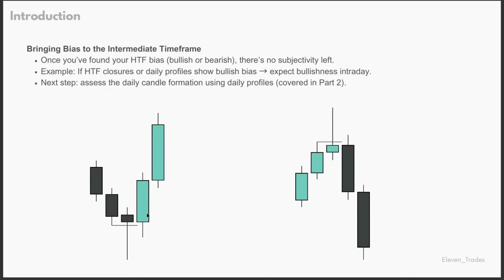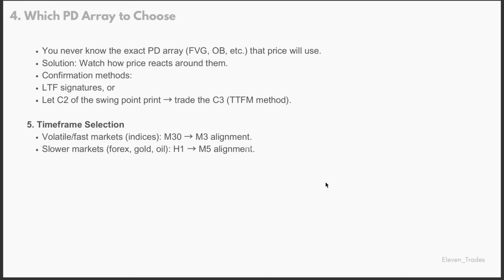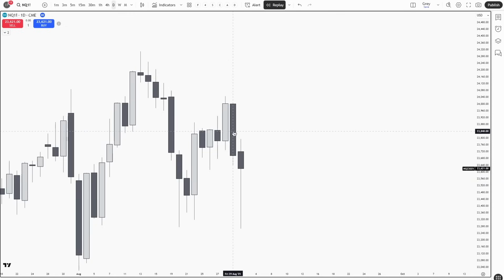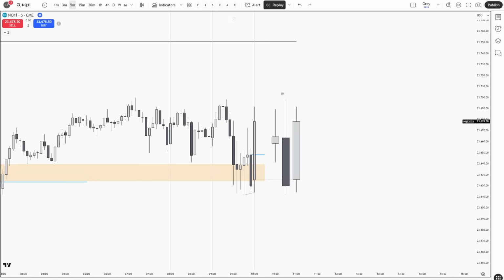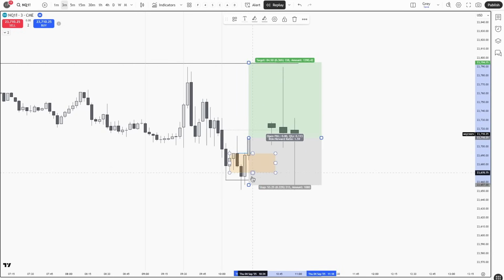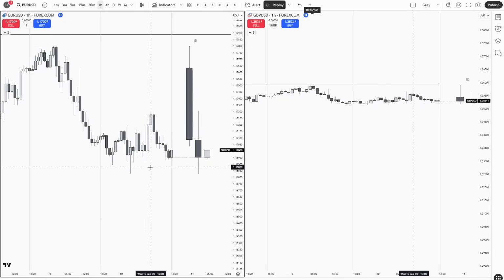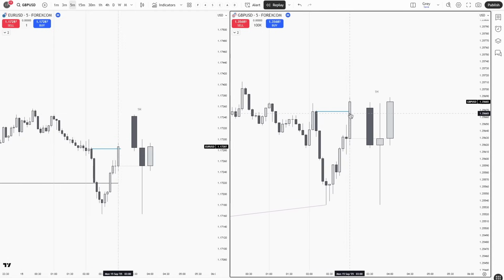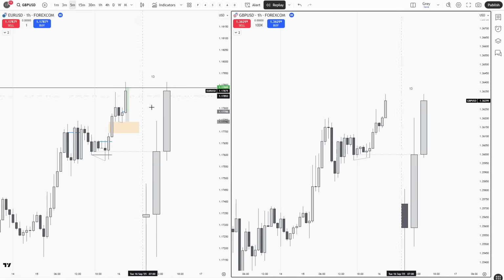FIX Your Lower Timeframe Entries | Know Every Type of Entry with Top-Down Approach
In this video, I’ll teach you how to fix your lower timeframe entries by using a proper top-down analysis. You’ll learn:
🔹 How to align higher timeframes with lower timeframe confirmations
🔹 Every type of entry you can take in different market conditions
🔹 How to increase accuracy and avoid random entries

By the end, you’ll know exactly how to execute with confidence and consistency.